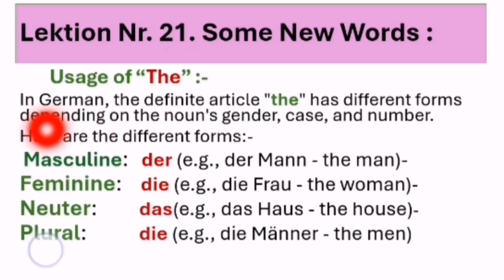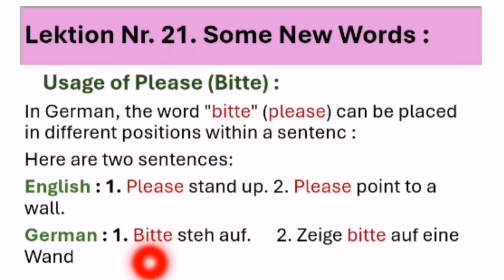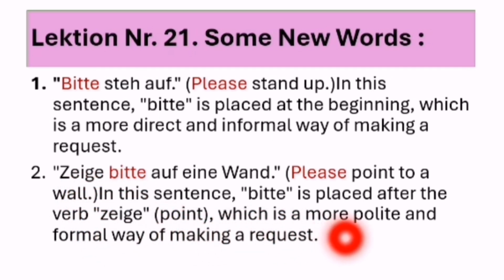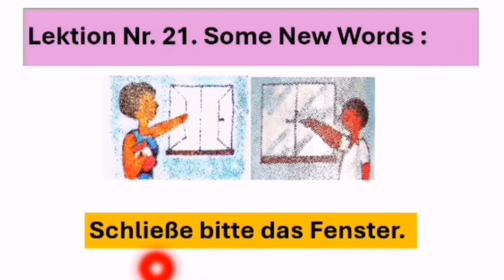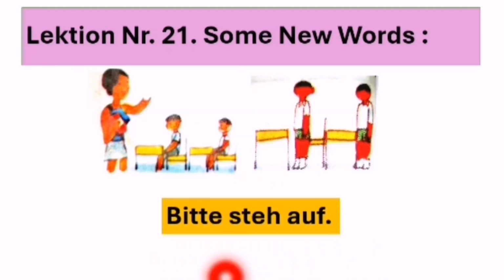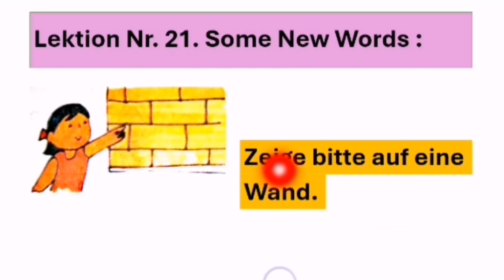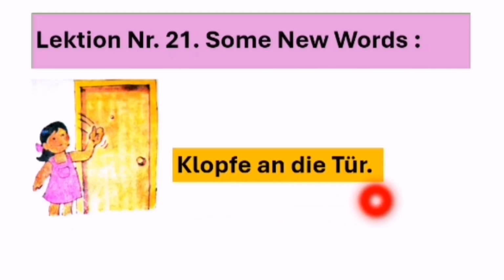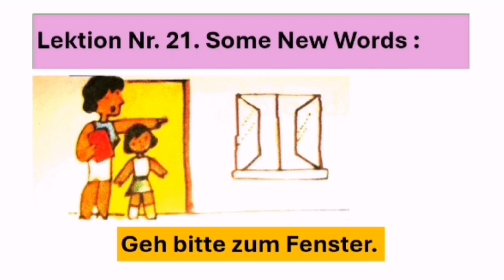🇩🇪 Learn German New Words | German Vocabulary for Beginners | A1 Lesson 21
🇩🇪 Learn German for Beginners – Lesson 21
In this lesson, you will learn new German vocabulary words in a simple and easy way.

This lesson is perfect for:

✅ Absolute Beginners
✅ German A1 learners
✅ Students planning to study or move to Germany 🇩🇪
✅ Anyone building basic German vocabulary

📚 In this video, you will learn:

✔ Important new German words
✔ Correct pronunciation
✔ Meaning and simple usage examples
✔ Daily life vocabulary

Building vocabulary is the key to speaking German confidently. This lesson will help you improve step by step.

👉 Watch till the end and repeat the words loudly.